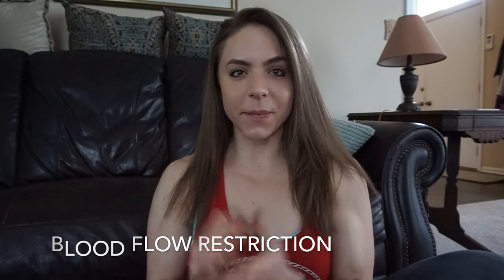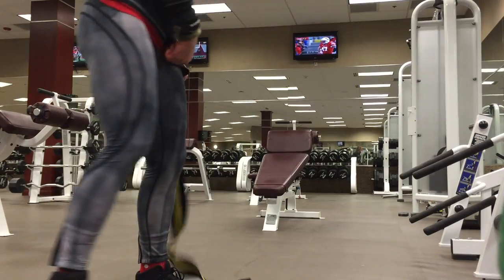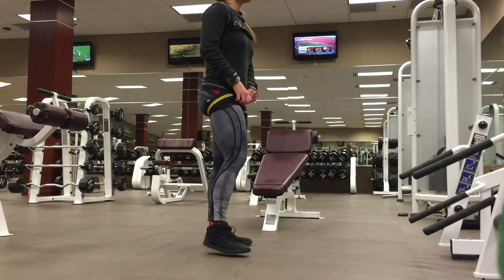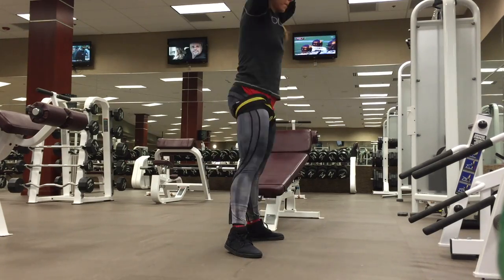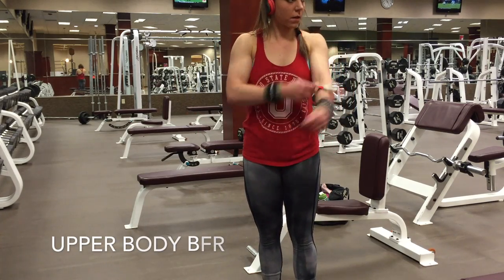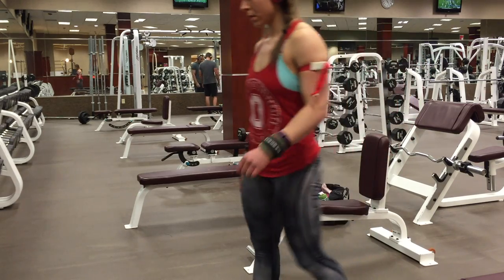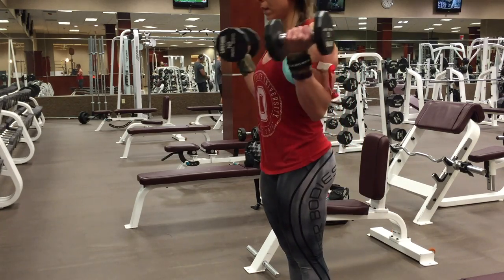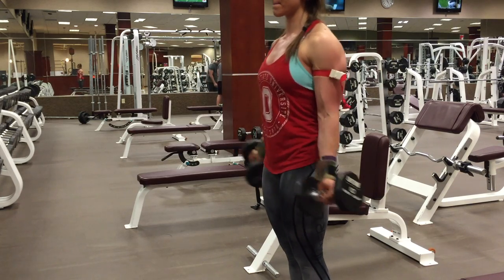Blood Flow Restriction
How I use BFR for Gainz!

Knee wraps I use:

Quick Release Tourniquets ( you will need two ):